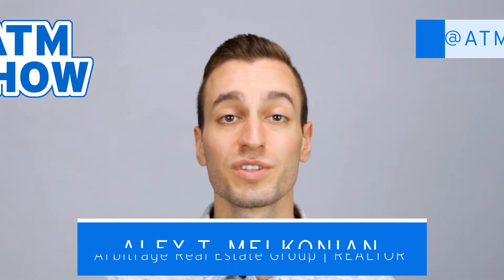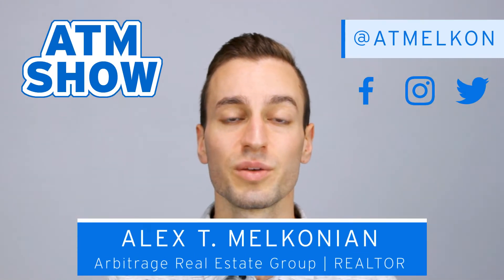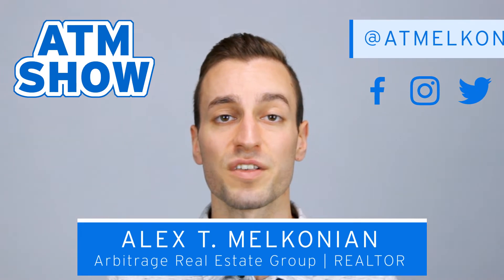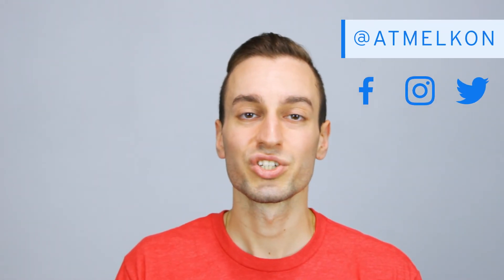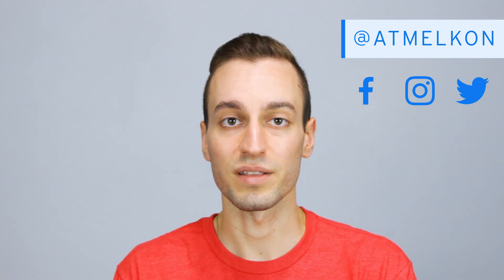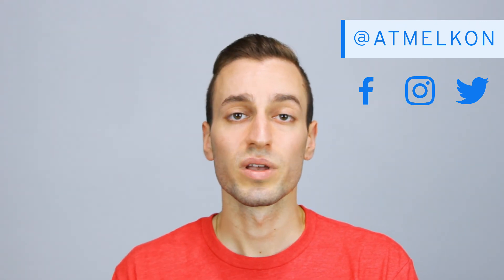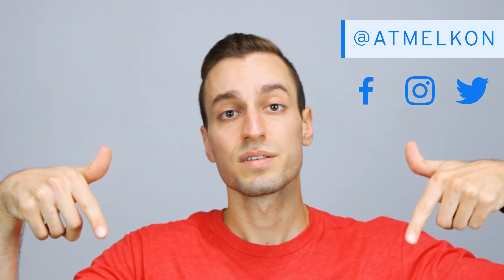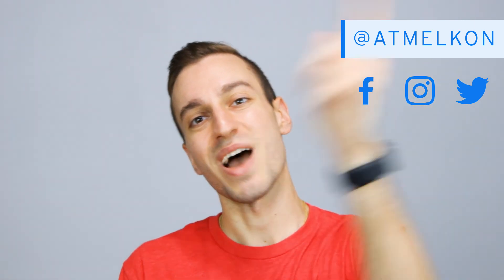ATM Show - Episode 6 - Schreiner's Fine Sausages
Welcome back to the ATM Show!

I'm Alex Melkonian, a local Realtor, and in this episode I visit Schreiner's Fine Sausages.  to see what else I've been up to.

60+ years and 3 generations of handcrafted sausages and smoked meats!